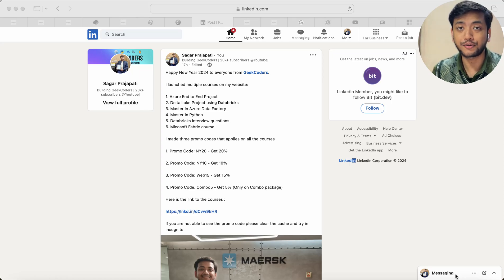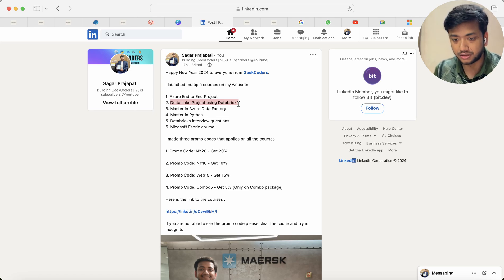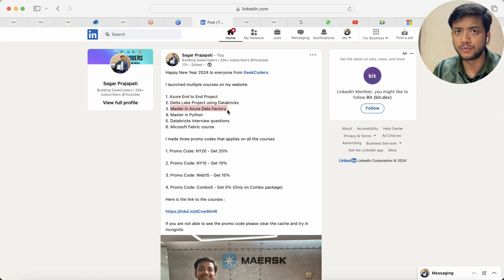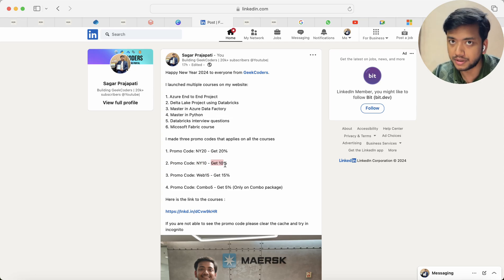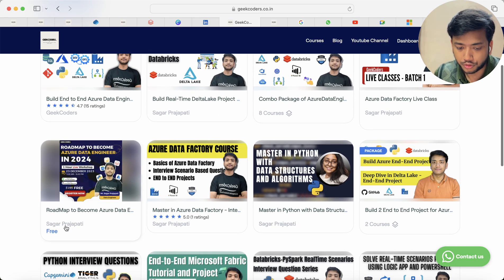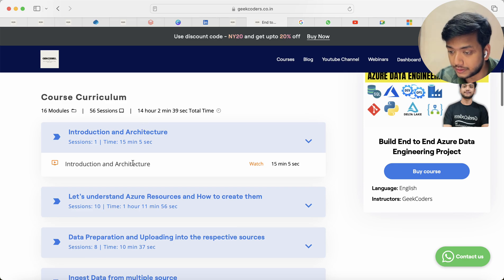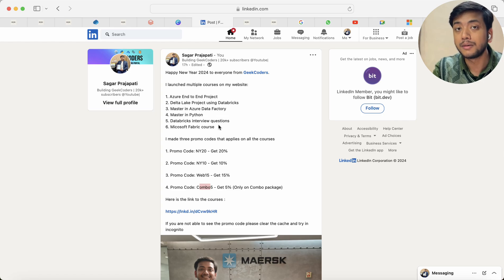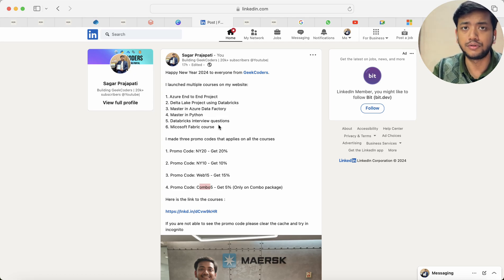Build 4 projects on Azure Data Engineering |Azure Data Engineering Guide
Happy New Year 2024 to everyone from GeekCoders.

1. Azure End to End Project
2. Delta Lake Project using Databricks
3. Master in Azure Data Factory
4. Master in Python with Data Structure
5. Databricks interview questions
6. Microsoft Fabric course